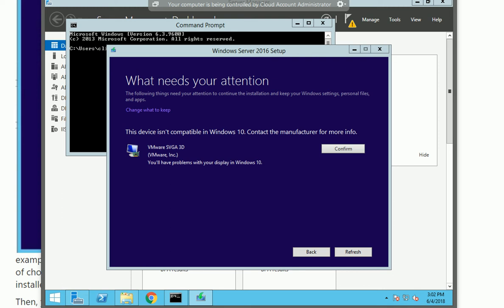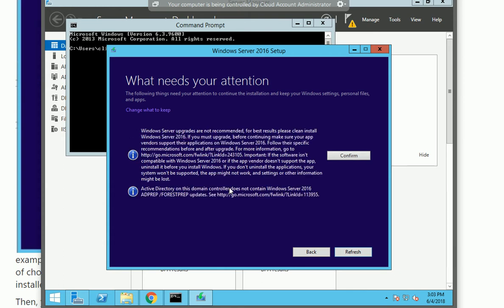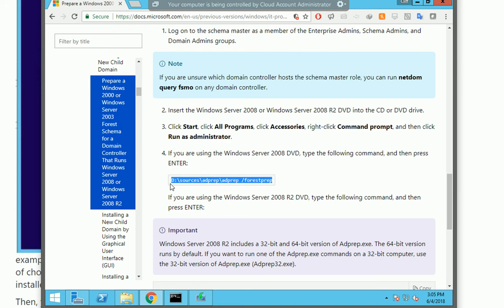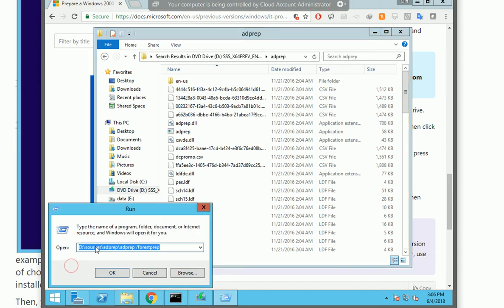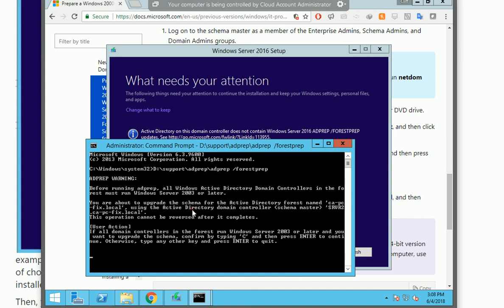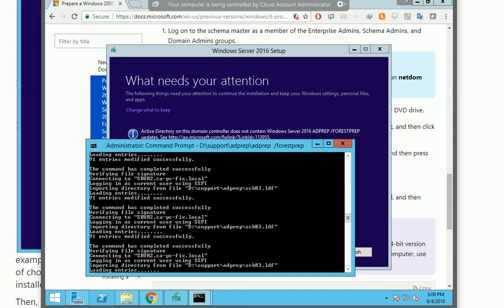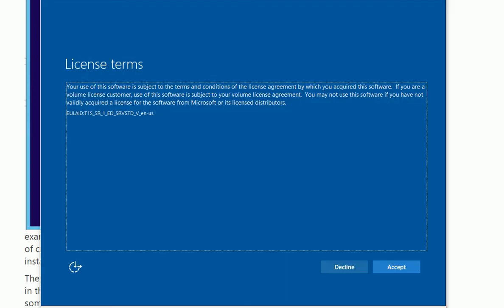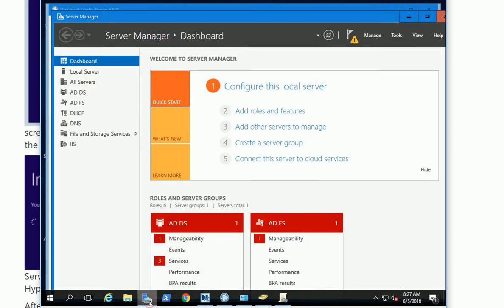How to In Place Upgrade Windows 2012 R2 Domain Controller to 2016 Server